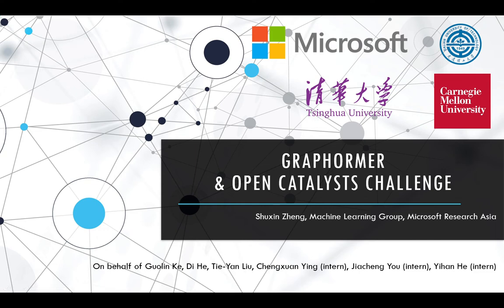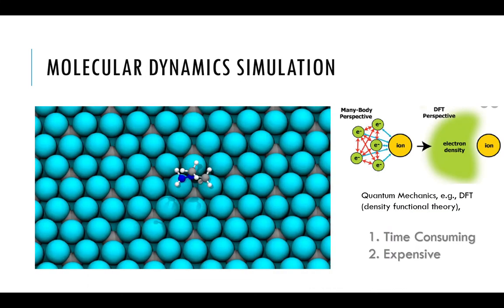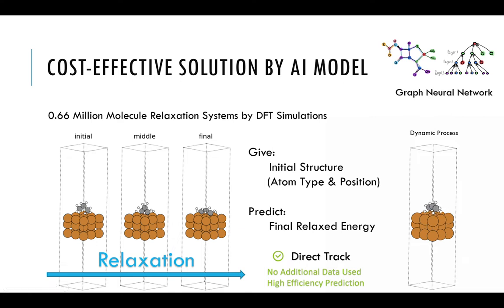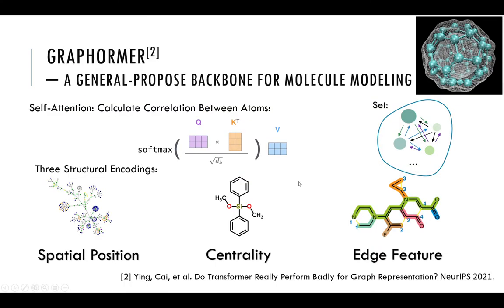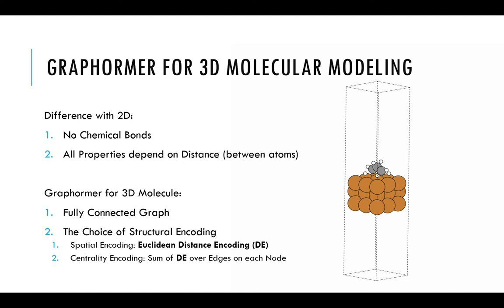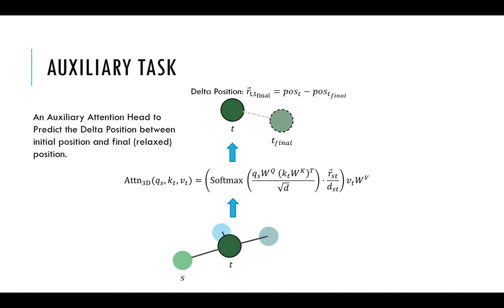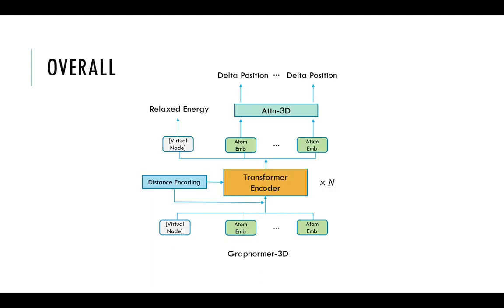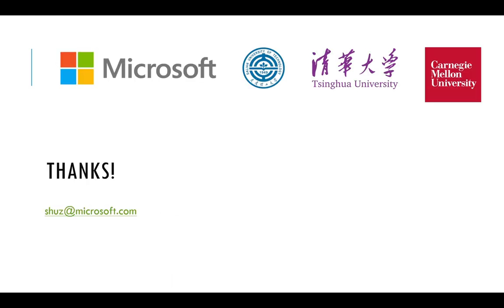NeurIPS 2021: Open Catalyst Challenge | 1st place — Microsoft Research Asia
Microsoft Research Asia (previously "MachineLearning") presenting their 1st place entry, Graphormer, at the NeurIPS 2021: Open Catalyst Challenge.